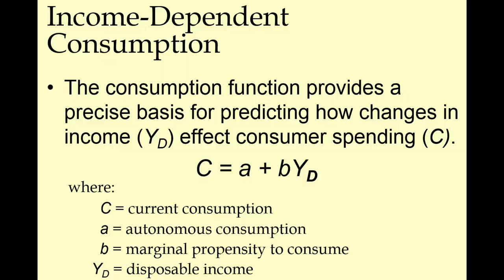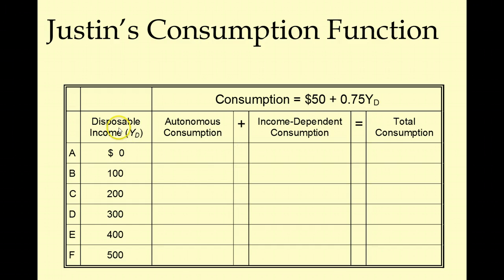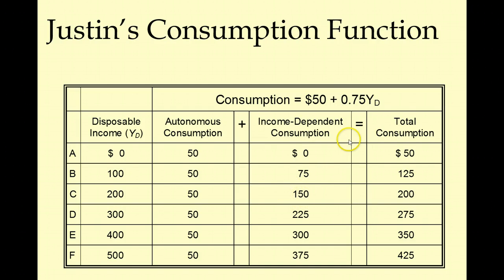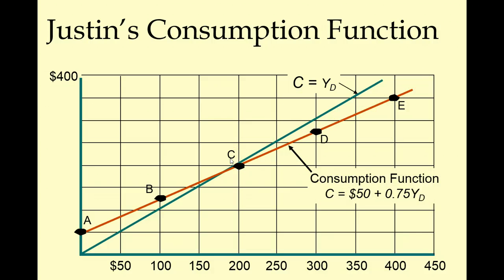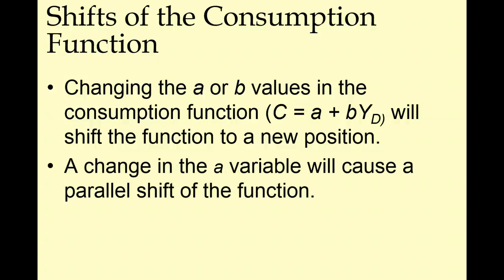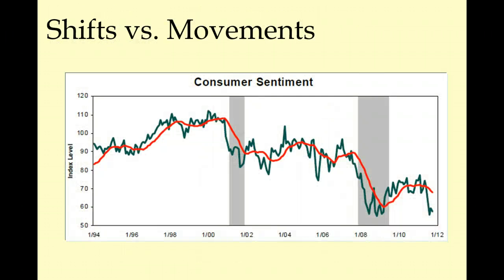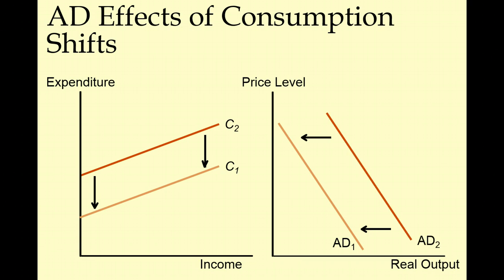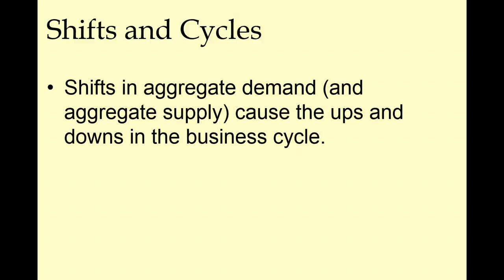ECON 2 Chapter 9 Aggregate Demand part 2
Aggregate Demand part 2